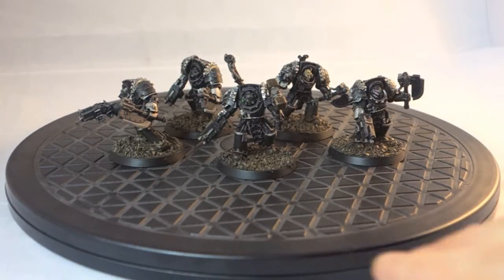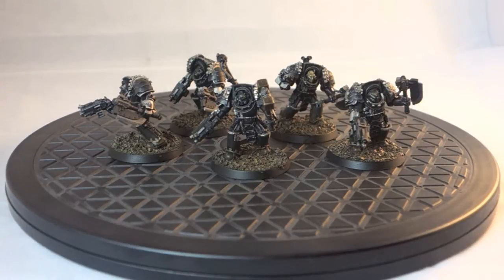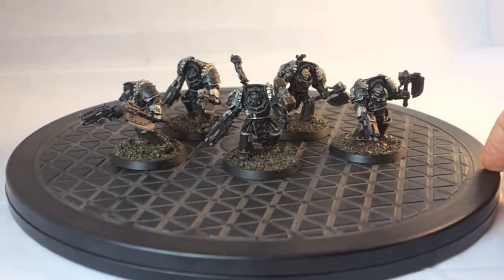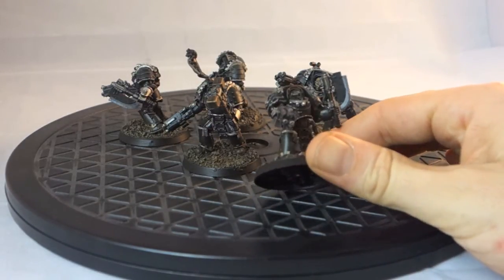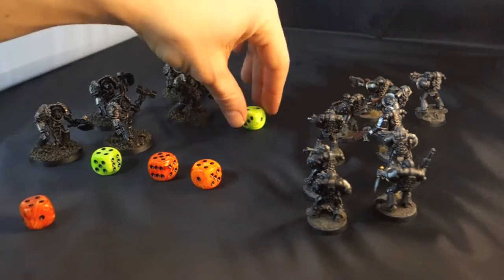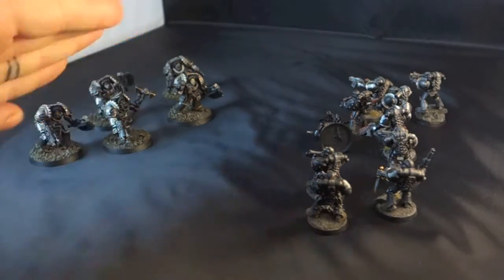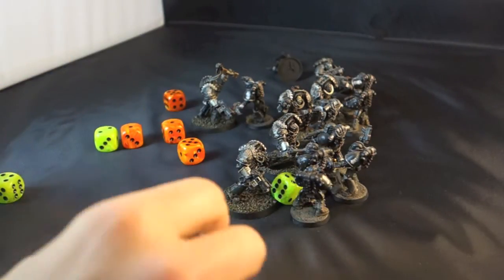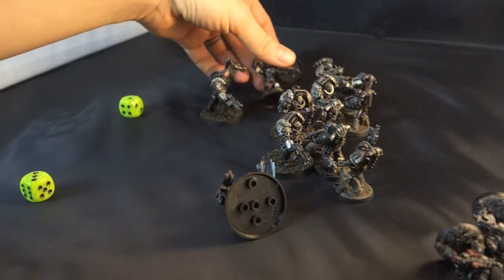rout iron hands gorgons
Here is my latest new Iron hands squad. The Gorgons!
I've added a play test as well to see how they could perform on the table.

Njoy
The  Rout